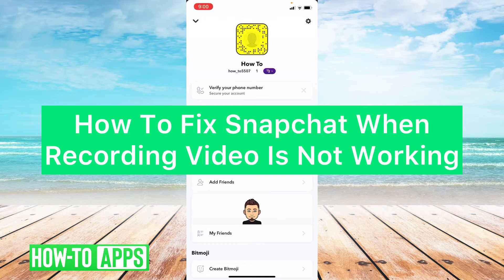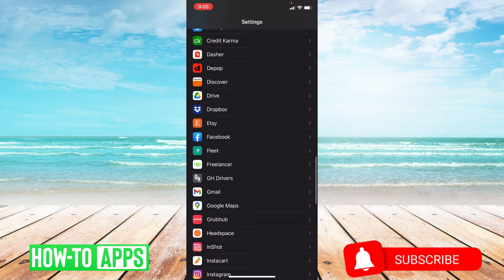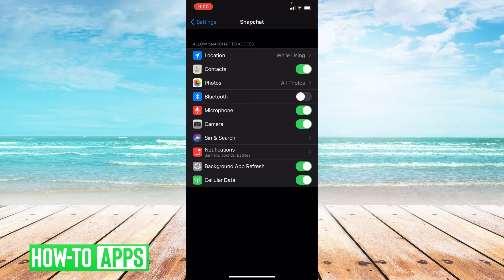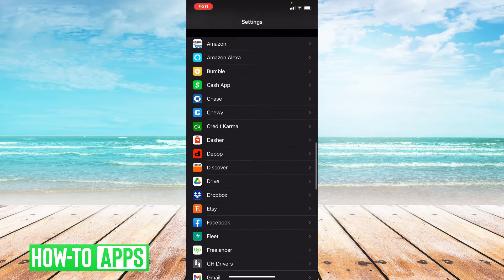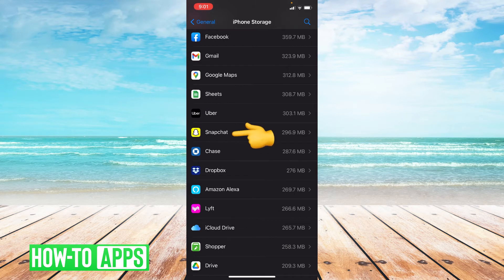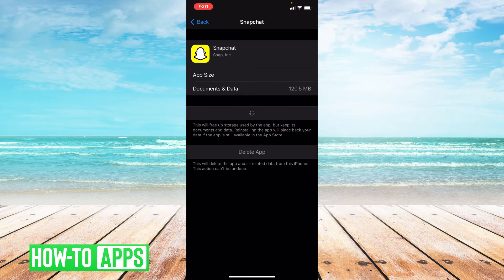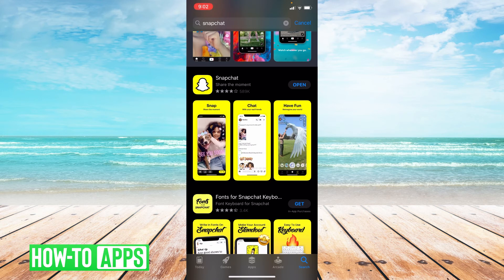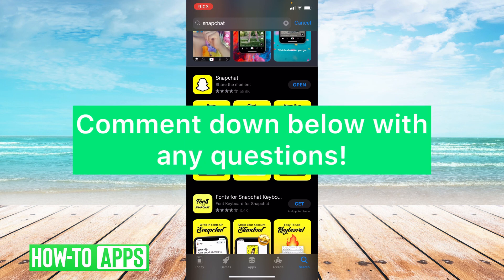How To Fix Snapchat Video Recording Not Working / Problem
Snapchat lets you use your built-in camera on your phone to record a video and send it as a Snap to your friends. However, we've gotten complaints about bugs in the video recording software not working properly. In this video, I walk you through steps to solve the problem and make sure you have a fresh install of the Snapchat app. You will also want to make sure camera access is given to Snapchat so it can use your camera for video recording. If it still says failed or delayed you will want to offload the app and reinstall the new and latest version without holding onto the old copy. This will reset things to help them work a bit better.